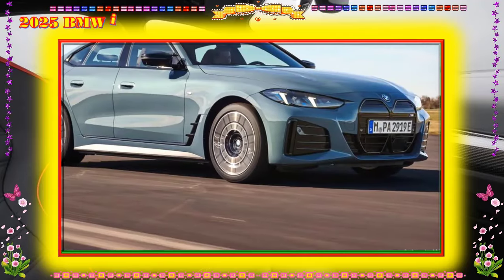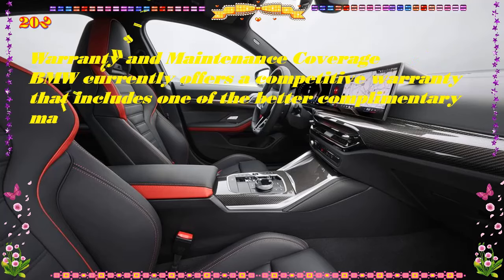2025 bmw i4 m50 release date | 2025 bmw i4 m quad motor | 2025 bmw i4 xdrive40i | 2025 bmw i4 e40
Hybrid cars are pleased to present:2025 bmw i4 m50 release date | 2025 bmw i4 m quad motor | 2025 bmw i4 xdrive40i | 2025 bmw i4 e40
Best regards.